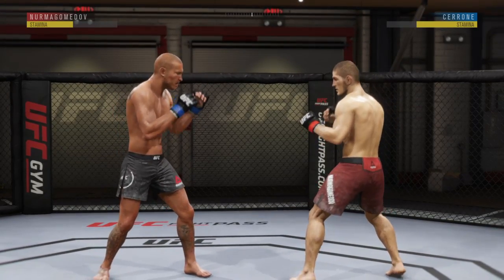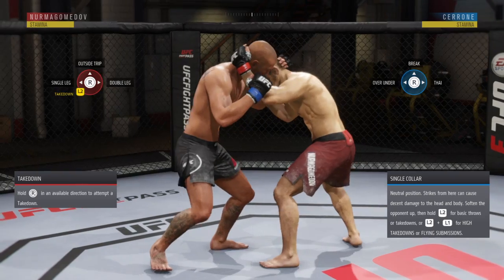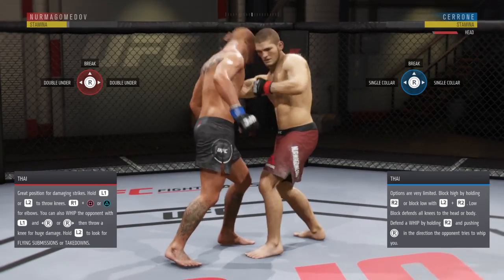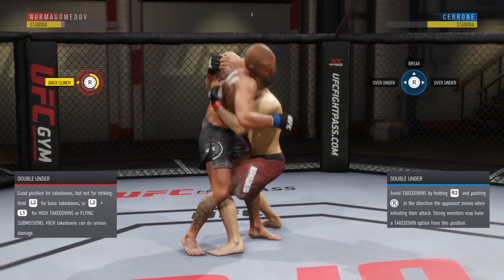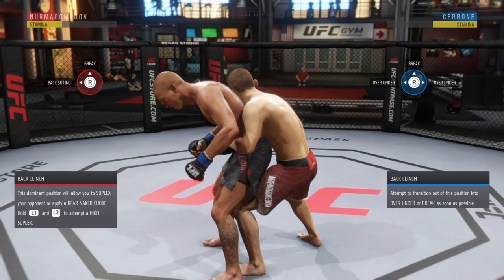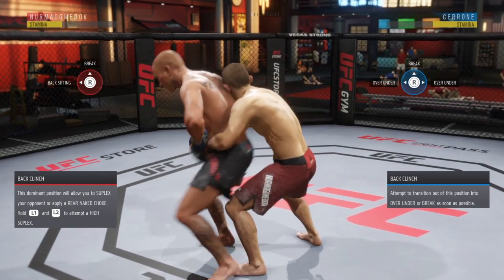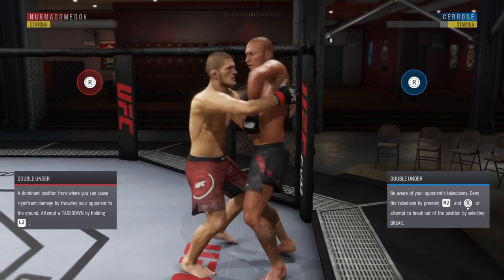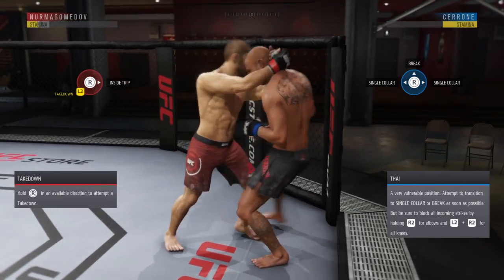UFC 3 CLINCH TUTORIAL *NEW (PRACTICE PERFECTION)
UFC 3 CLINCH TUTORIAL
PS4 LIVE STREAMER AND VIDEO CREATER. If you love having a good time and watching some video games then sit back and enjoy!
-Tips & Tricks
-Tutorials
-Streams
-Videos
-Fun & Friendly